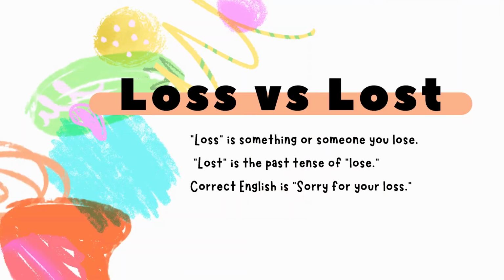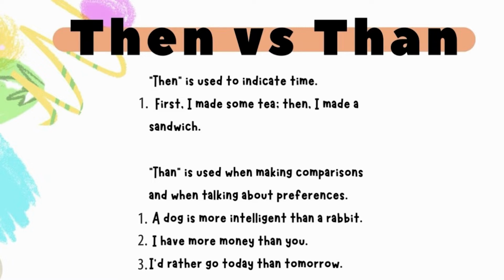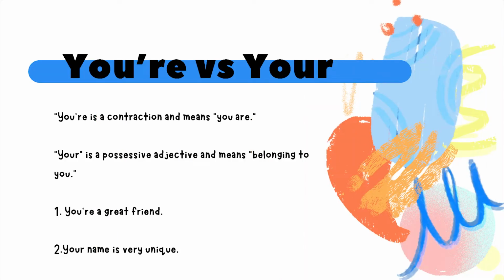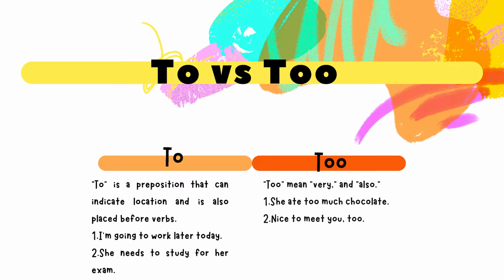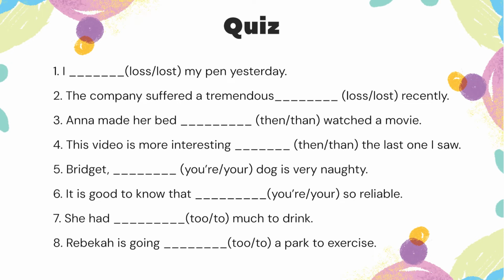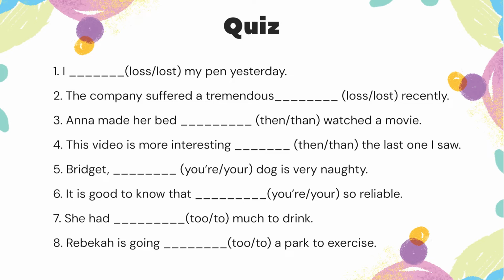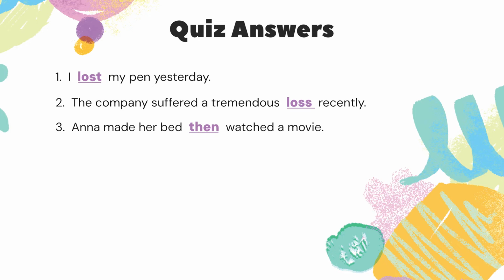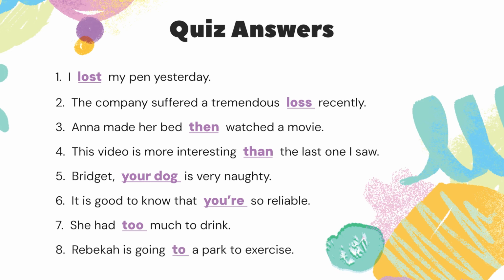Perfect Your English - Lost vs Loss |Your vs You’re | To vs Too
Lost and loss, then and than, you’re and your, and to and too are frequently confused words. These are words that are frequently found on exams like the TEAS, the SAT, and the ACT. Should you say “Sorry for your lost” or “Sorry for your lost?” Is it “Your welcome” or “You’re welcome?” Clear up any misconceptions about lost and lost, then and than, you’re and your, and to and too with this video!

0:00 - Intro
2:05 - Loss vs lost
2:48 - Then vs than
4:18 - You're vs your
5:03 - To vs too
7:02 - Quiz